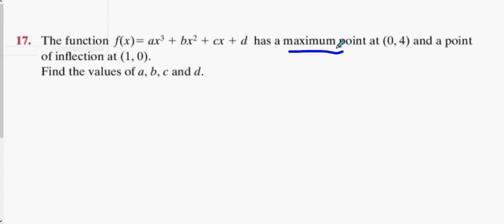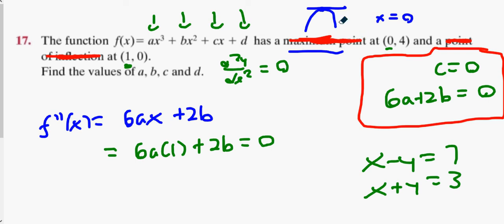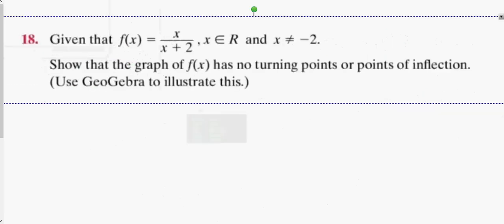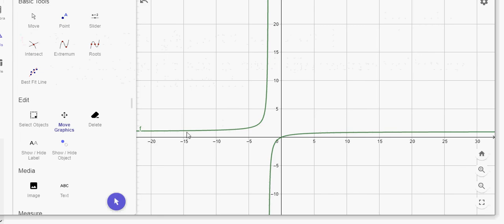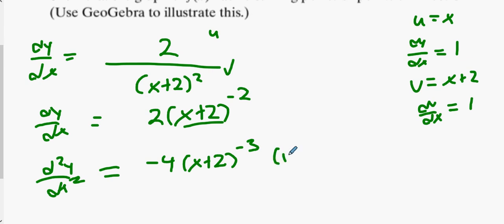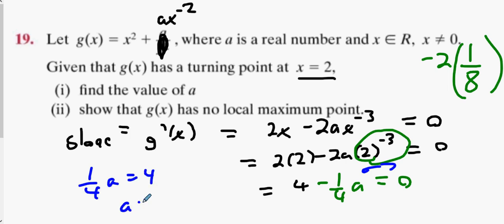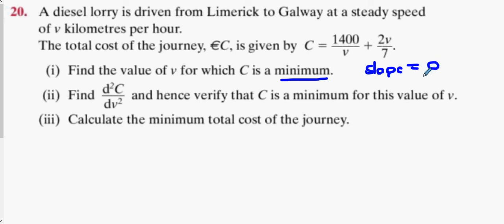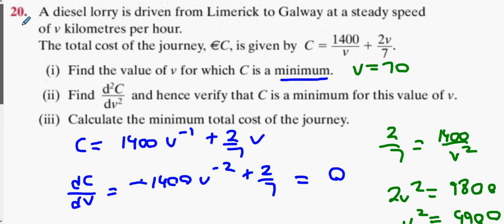5hons 4 2 q17q18q19q20